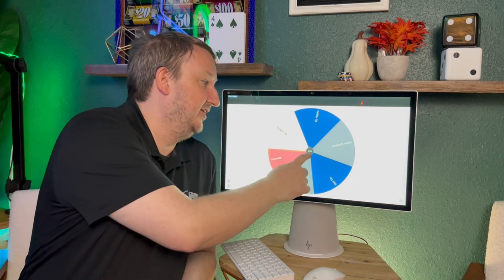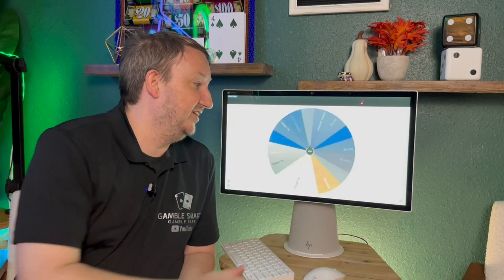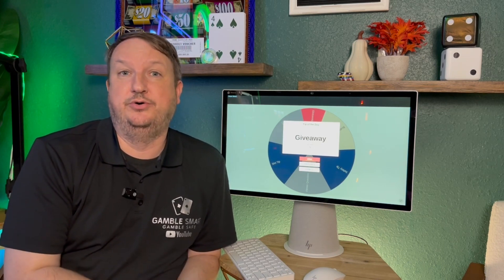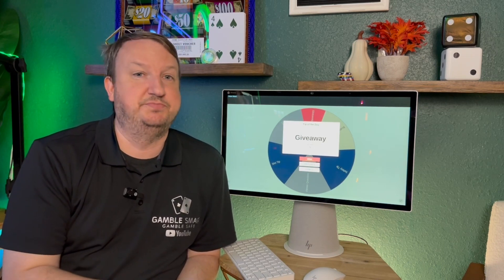Daily Gambling Tip #3 🎰 Wednesday November 8th: Gamble Smart, Gamble Safe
Going to a casino can be nerve wracking at times, but we are here to help you to become a better gambler.

Please understand that there are NO GUARANTEED methods for winning at gambling. Gambling is about risk and reward. We teach you how to become BETTER gamblers by watching your budget, creating sessions, knowing when to walk away and what style machines to play at what time.

We wish you the best of luck!